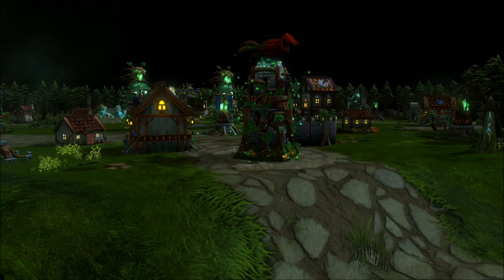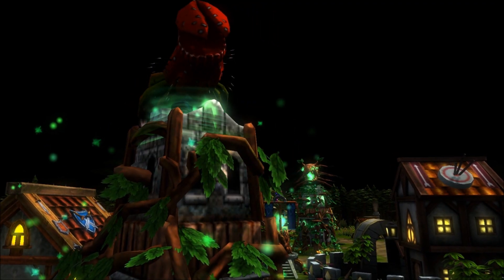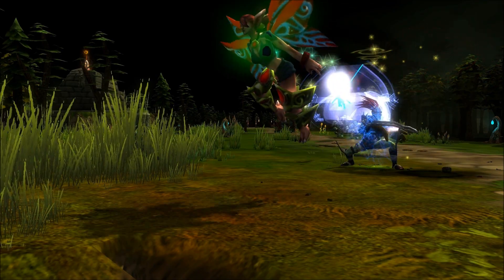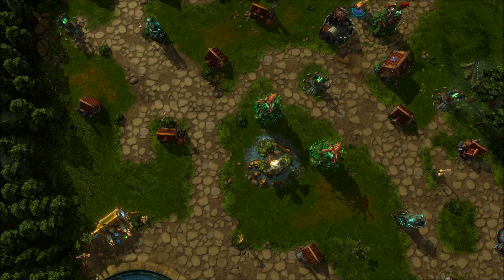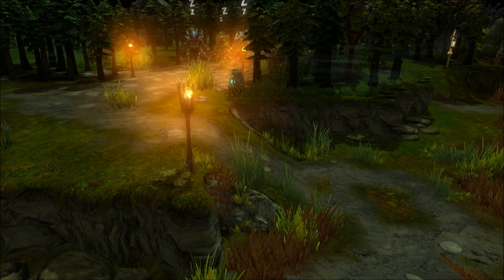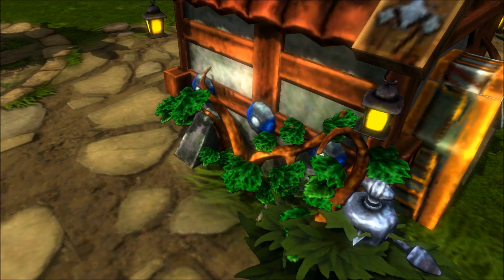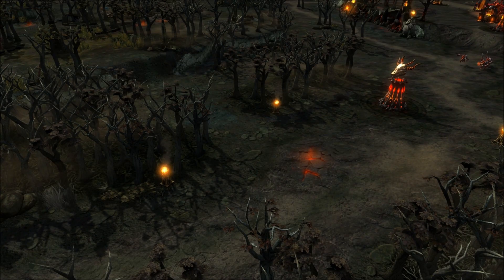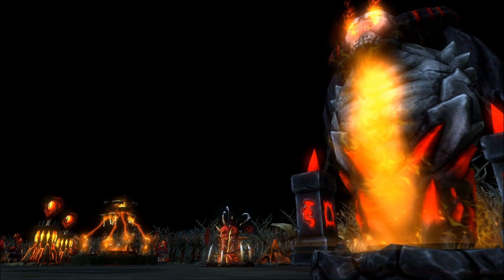HoN 3.0 Dev Blog - Map and New Elements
In this video we explore the design elements in the new map. From the changes in the paths to the trees we will look at the character that the Forests of Caldavar now has. This new map design is made to enhance the experience of both new and returning players. Enjoy!